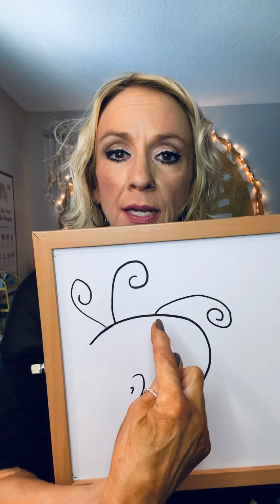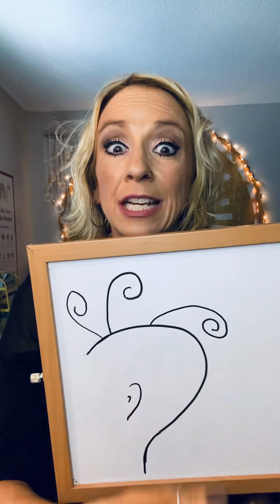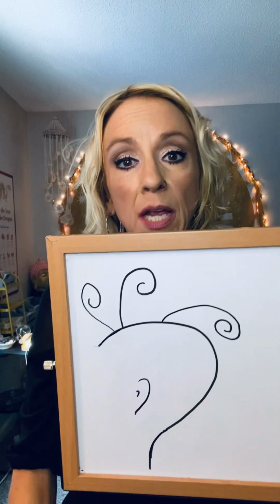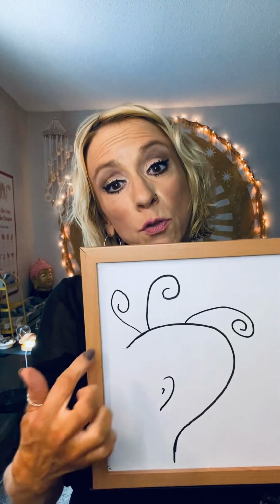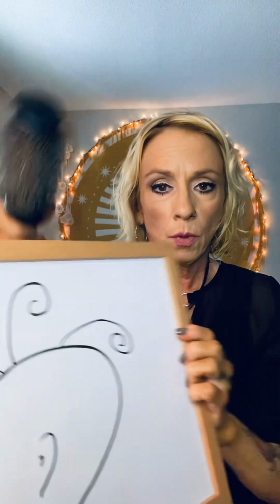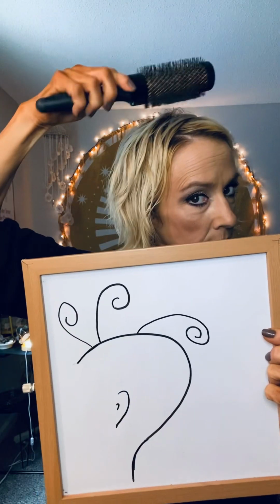Blow dryer and brush uses volume /smooth 101✌🏻⭐️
What brush for what outcome

Blow dryer uses to achieve different results